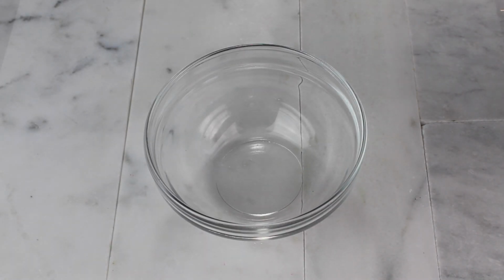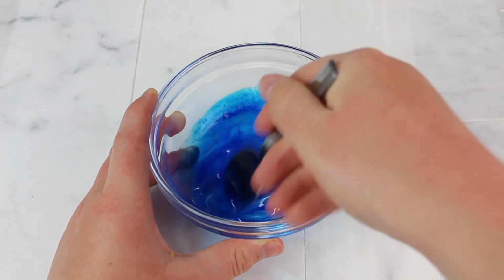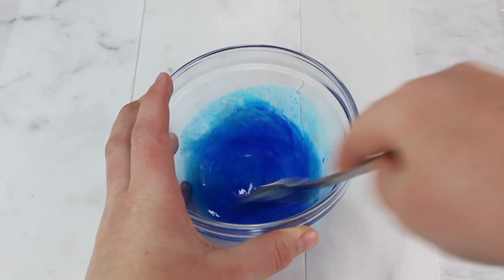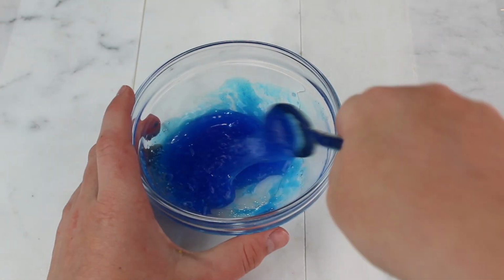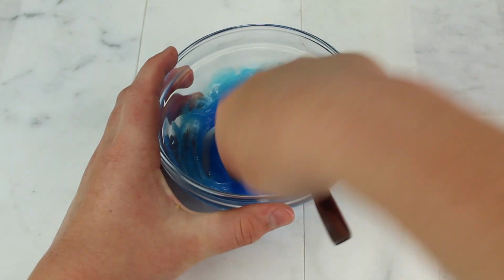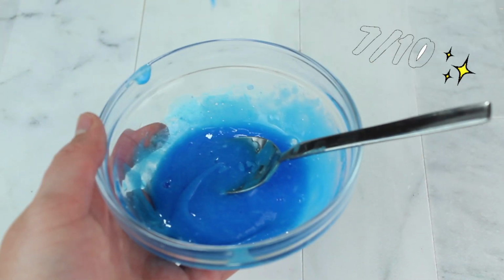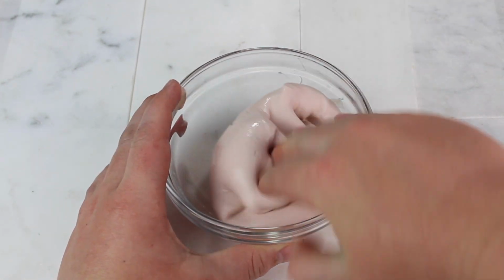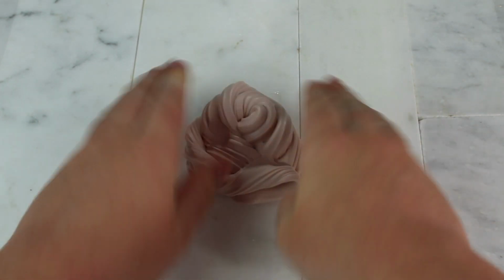Testing JSH DIY Water Slime Recipes 💦 (No Glue)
What's up SLIMEANATOR SQUAD 💚✨

I hope you enjoyed todays video where we tested out JSH DIY's no glue slime recipe's

RESTOCK AT 3PM EST SUNDAY APRIL 8th,  2018